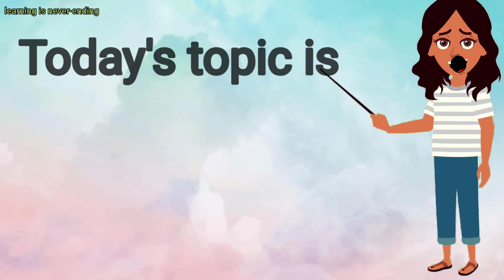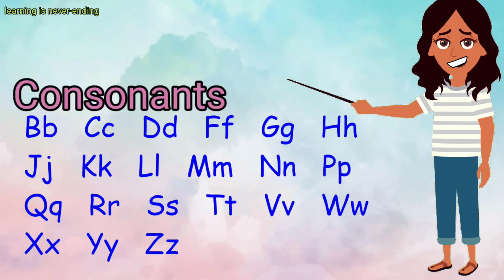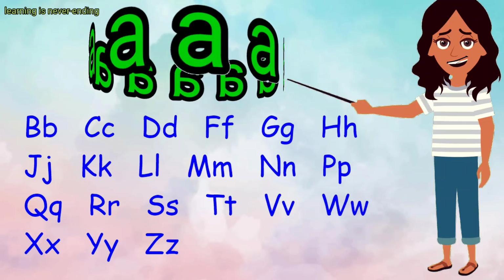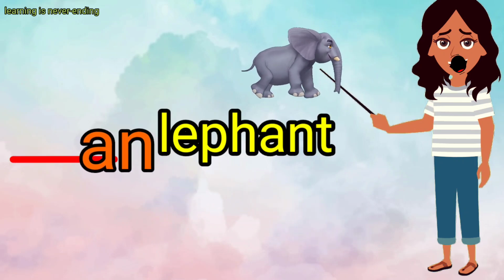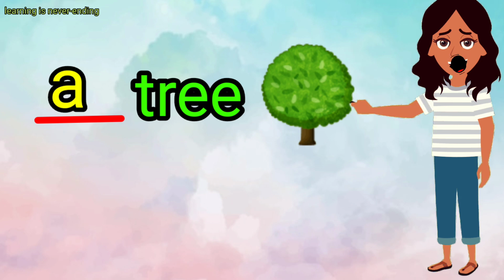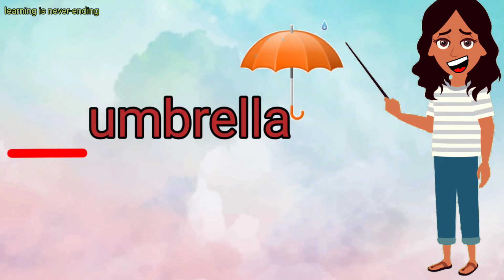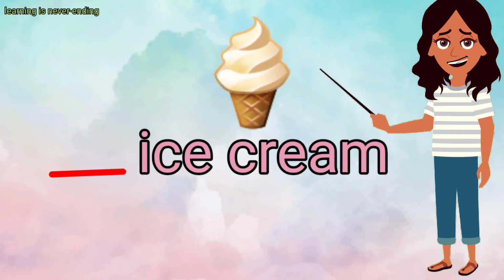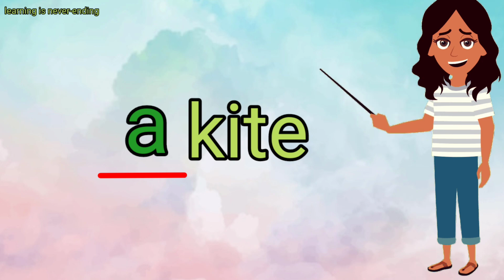Use of a and an for kindergarten kids.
Our videos cover a wide range of subjects including early math skills, language development, science experiments, arts and crafts, and much more. Each video is crafted with educational experts to ensure age-appropriate content that aligns with early childhood learning milestones.

The Importance of "A" and "An" Explained

One of our popular videos focuses on teaching kindergarten kids the proper use of "a" and "an" in sentences. This fundamental grammar lesson is presented in a clear and engaging manner, using fun examples and interactive exercises. Through colorful animations and cheerful narration, children learn the difference between using "a" before words starting with consonant sounds and "an" before words starting with vowel

Engaging Content: Our videos are designed to captivate young minds, encouraging active participation. From quizzes to hands-on activities, we ensure that learning extends beyond the screen, promoting active learning
Whether you're looking to reinforce classroom learning or simply want to make learning fun at home, FunLearn Kids is your go-to destination. Together, let's inspire the next generation of curious